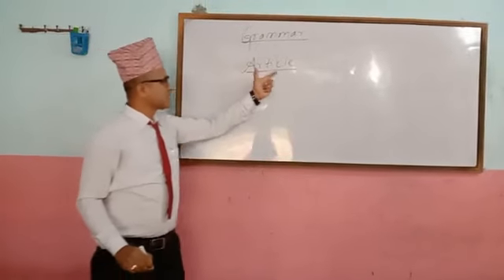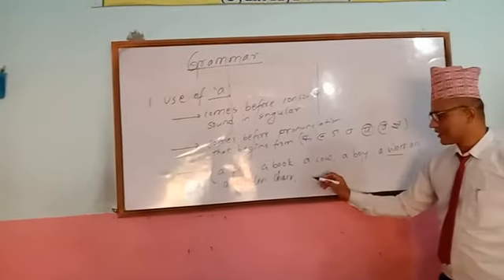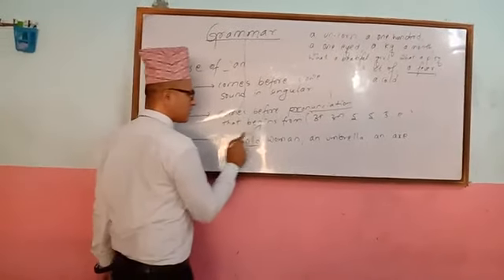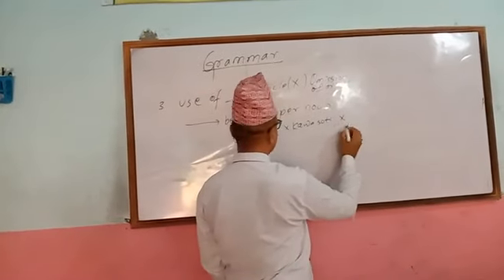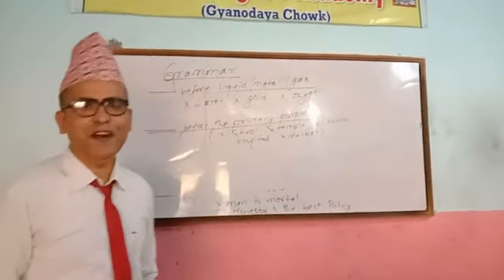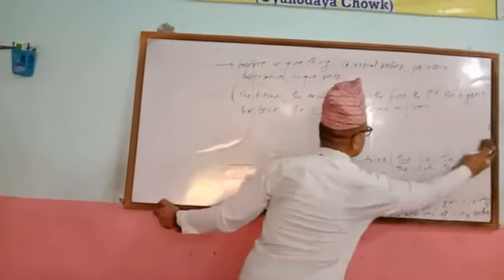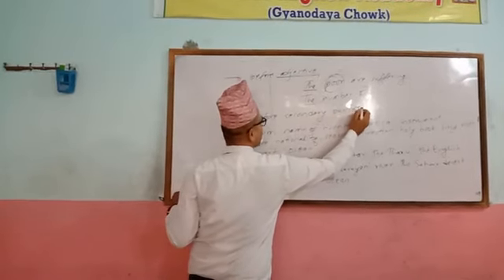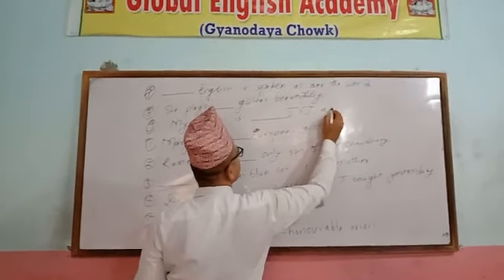How to learn grammar (article) for class 10 ?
Watch and learn grammar from home
Global English Academy
Presented by Shree Ram Sharma, an English teacher